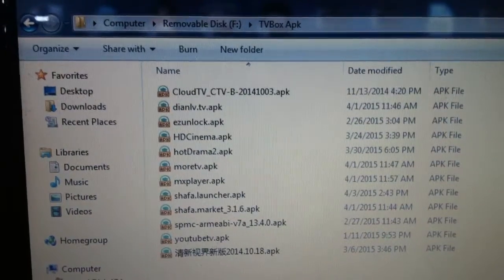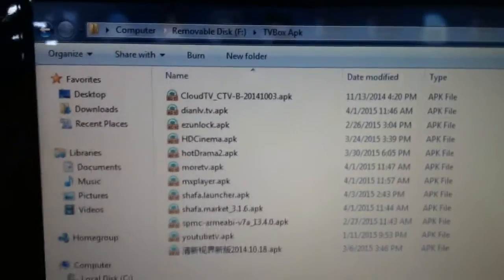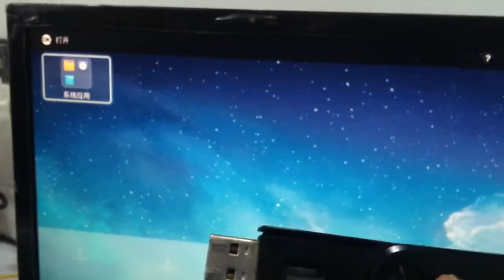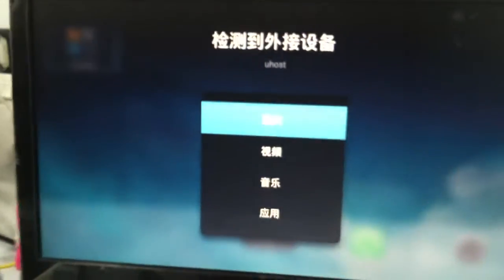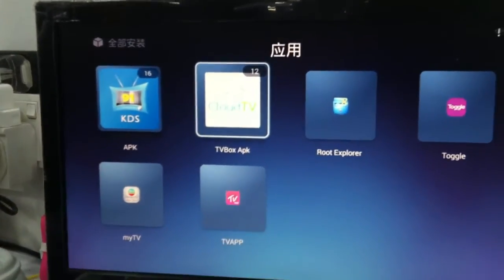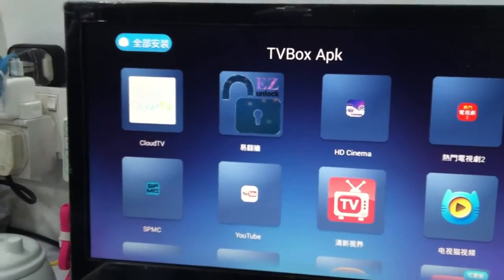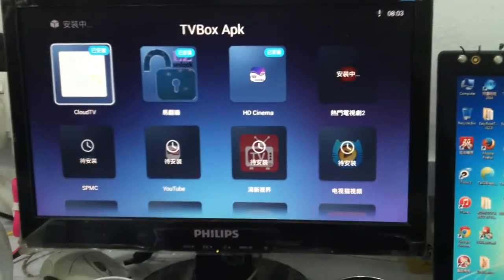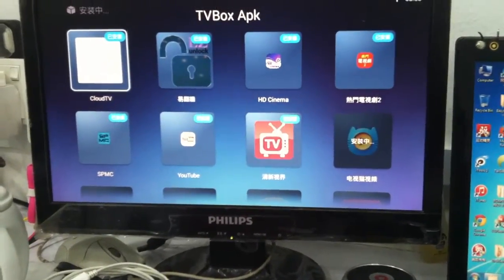10Moons T2 Quad Core Quick install apk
Download all the APK you need in to pendrive then can install just a click.